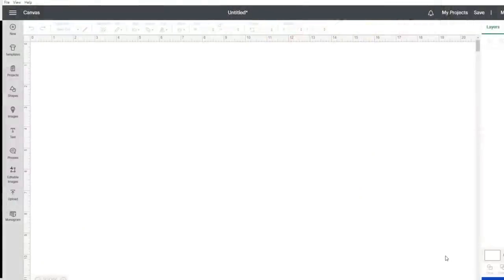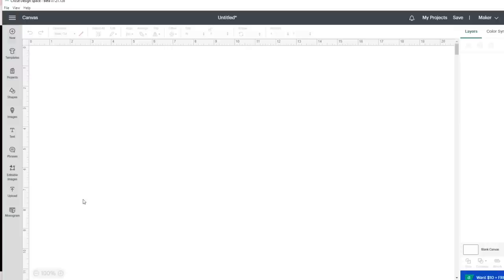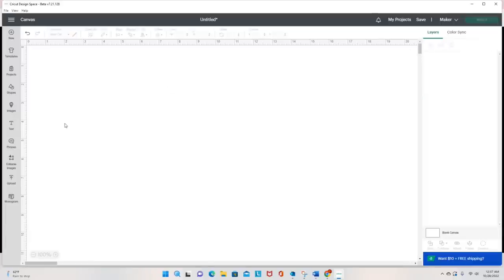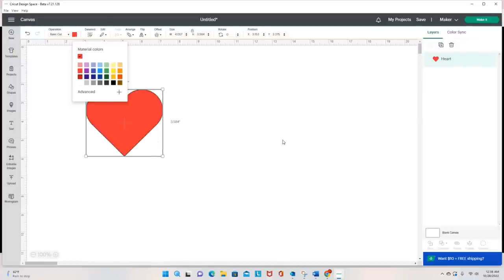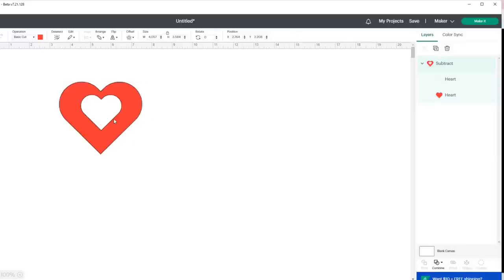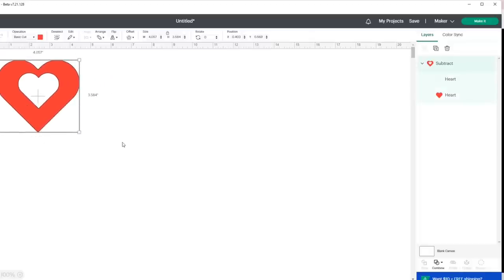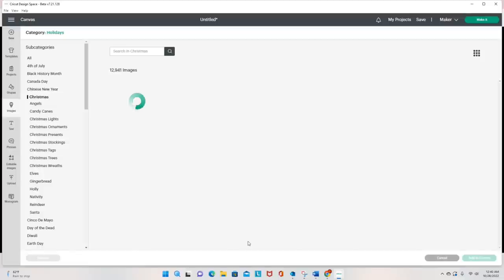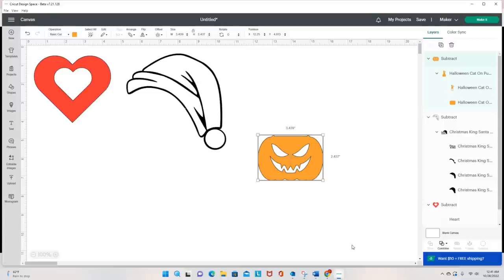CRICUT DESIGN SPACE UPDATE 2022: SUBTRACT IN DESIGN SPACE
Let me apologize in advance for the low sound during the intro.  I am not sure what happened.

I am in LOVE with these new updates to Cricut Design Space.  I love the Subtract option in Design Space.  I love it as much, or maybe even more than the Unite option in Design Space.

This is the next tutorial in the series of Cricut Design Space Updates for 2022.  In this brief tutorial, I will focus on the Combine and Subtract features Cricut Design Space.  Follow along as I demonstrate the comparisons with shapes and text.